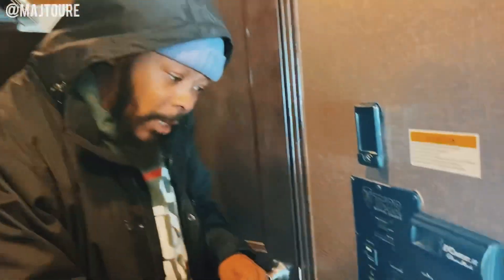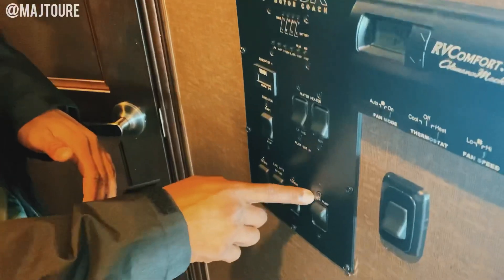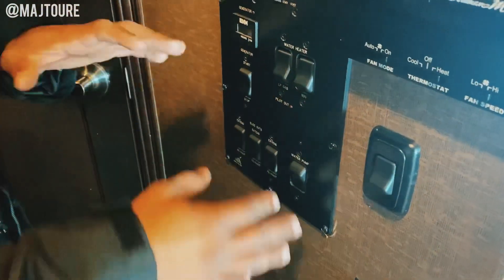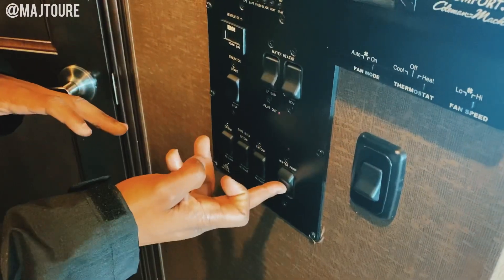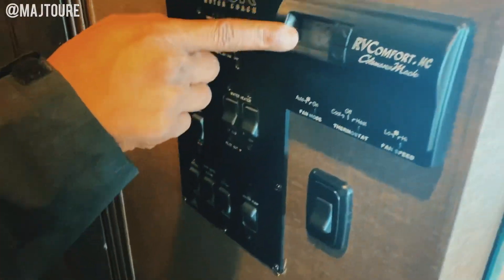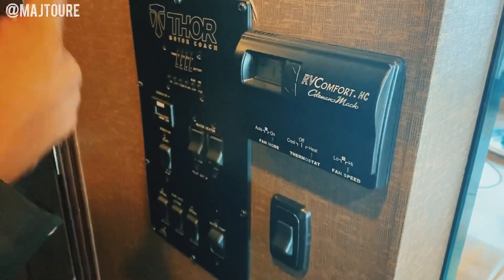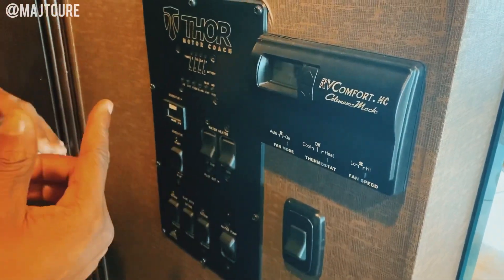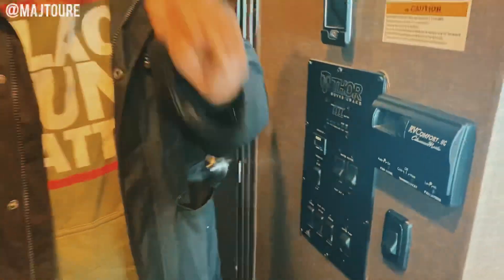The Pipes Are FROZEN!!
What happens when you’re on tour, wake up in the RV, in the middle of below freezing temperatures and your pipes are FROZEN??

You gotta figure it out and QUICKLY.